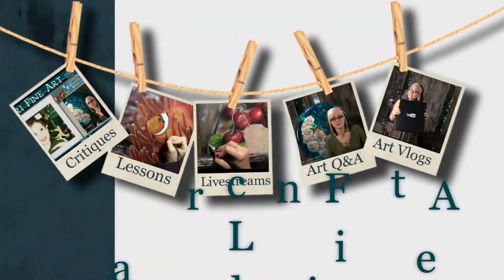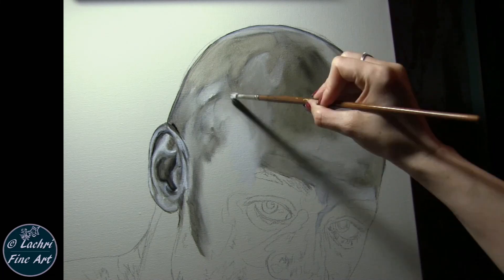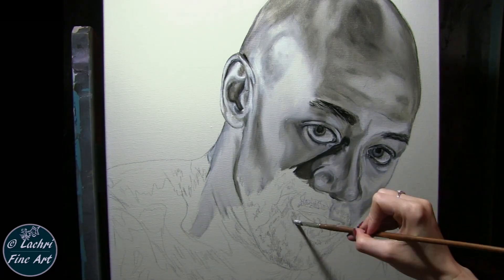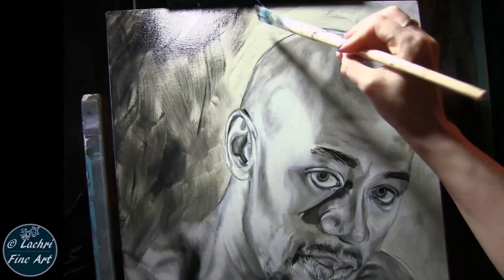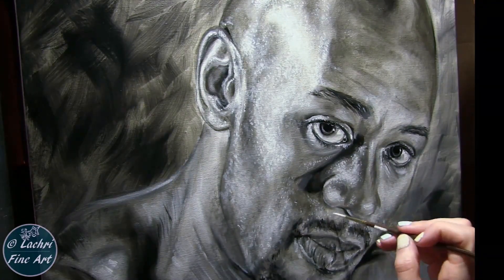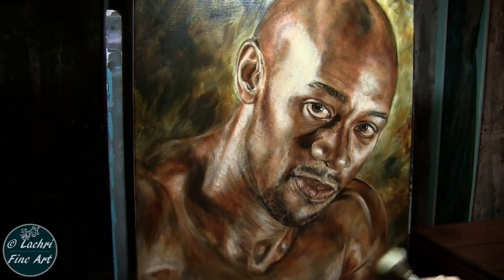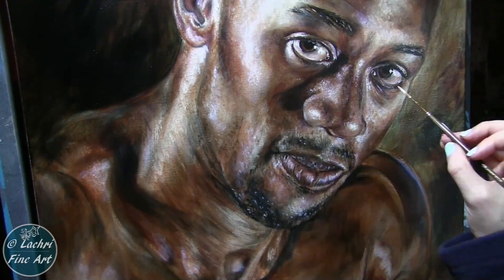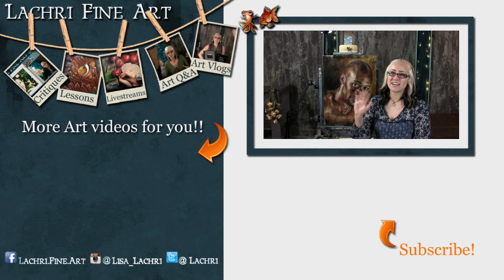Oil Painting Lesson - Painting Dark Skin Colors w/ Lachri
In this painting lesson, I'm going to show you how I layer and glaze my paint over a black and white underpainting to create a realistic portrait. I've got tips and techniques that will help improve your portrait painting skills even if you're a beginner to oil painting!

★ Fredrix blue label ultra smooth canvas 18x24"
★Webers permalba black
★Weber permalba white
★Liquin fine detail
The following are base sets to get started if you don't have oil paints at all. Either set is a great start!
★Winsor & Newton Winton Color oil paint
★Winsor & Newton Artists Oil Paint
★Mona Lisa Brush Tank
★Mona Lisa Odorless Paint thinner
★The Masters Brush Cleaner
★Masterson Artist Palette
★Viva Paper Towels
★Mop Brush I recommend the 12 pack on these I also used a #4 liner brush and two #8 filberts, both synthetic hog hair and a few stiff round brushes.

Paint Colors Used:
Winsor & Newton Artists'
Bright Red, Raw Sienna, Burnt Sienna, Raw Umber, Davy's Gray, Burnt Umber, ultramarine Blue, zinc white, Sap Green, Olive Green, Brown Ochre
Weber's Permalba black and white
Grumbacher Alizarin Purple (the color I call Magenta)